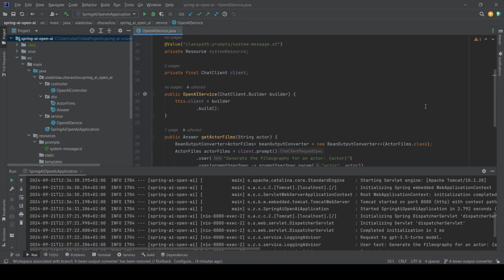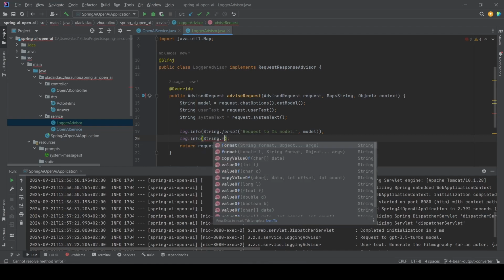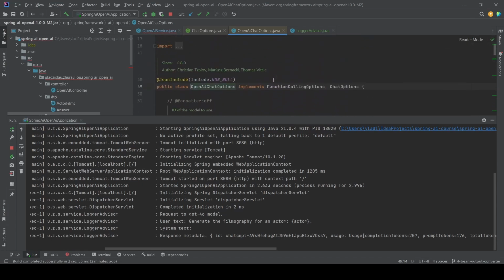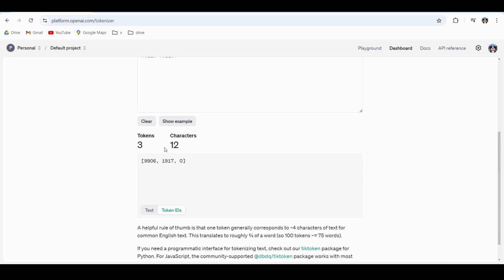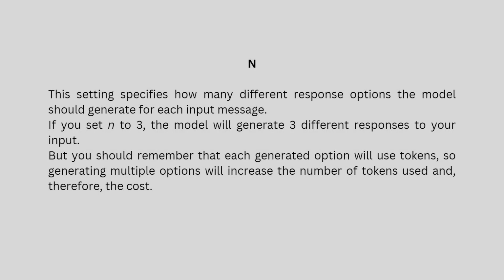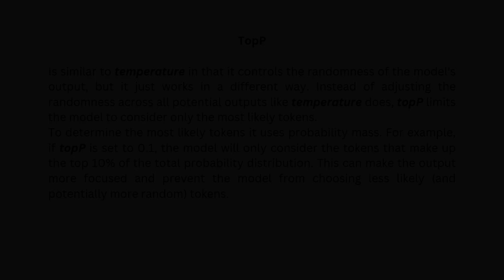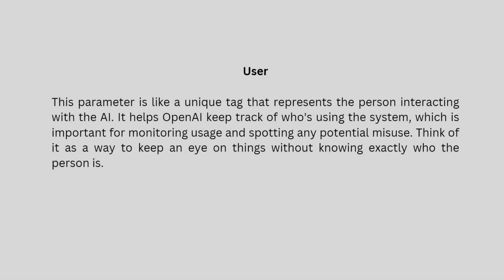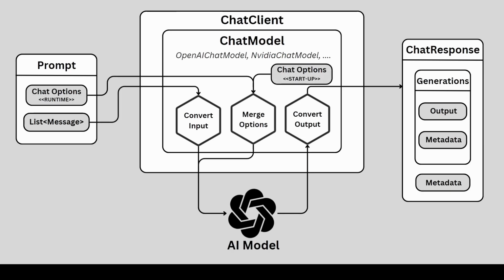Spring AI Tutorial: ChatClient. ChatOptions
Explore Spring AI implementation in depth. Understand the internal workings of Models, ChatClient, Advisors, Prompts, Messages, Function Calling, and much more.
Learn how to use Spring AI to integrate any OpenAI model to your application